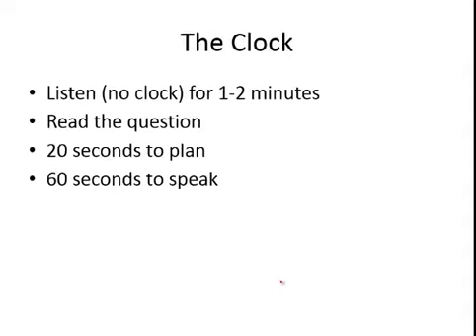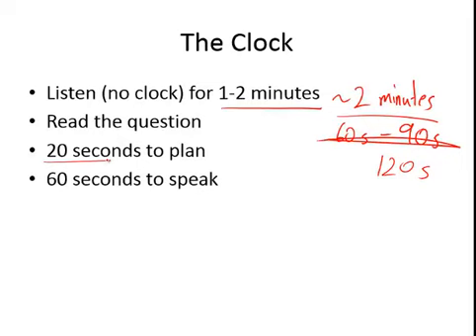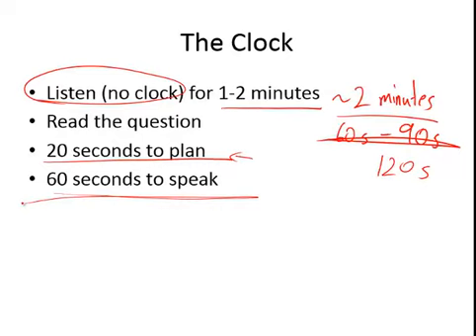20Task 6 - Lecture - Magoosh TOEFL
20Task 6 - Lecture - Magoosh TOEFL